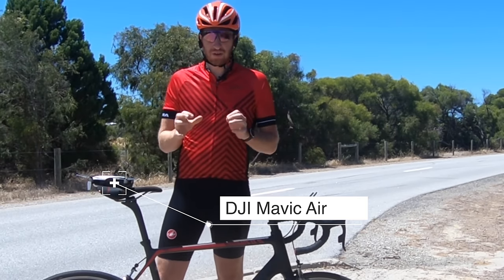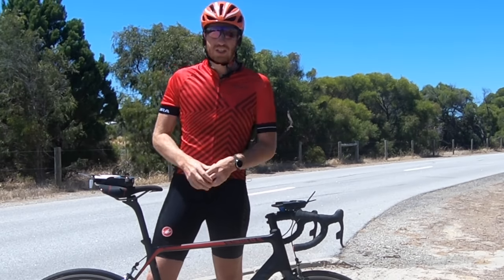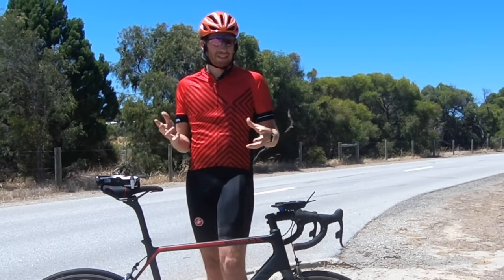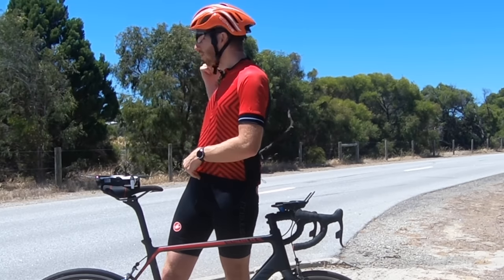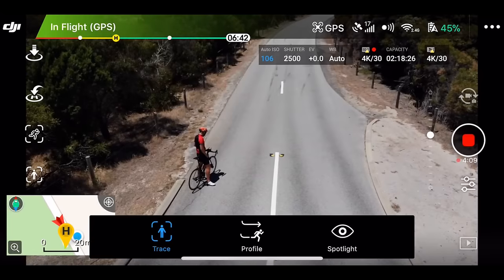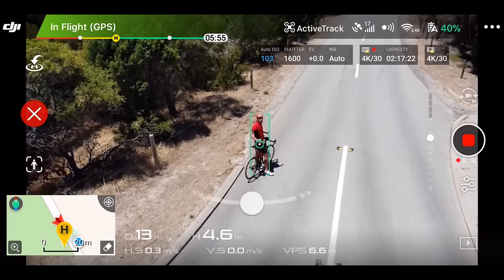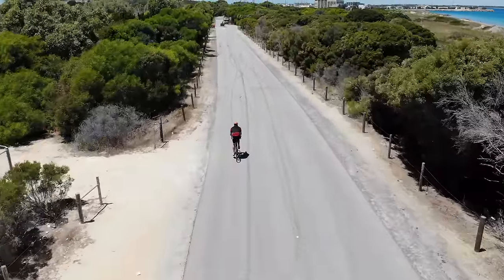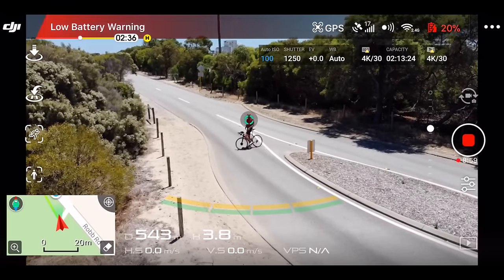DJI MAVIC AIR: How Active Track Really Works!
Mavic Air on Amazon
Quadlock on Amazon

Here's all the details on how Active Track really works on the new DJI Mavic Air.  Does it follow properly?  And with both the remote and the phone? Also, what features are missing compared to the Spark and Mavic Pro?  I dive into the catches around features like follow-me and dynamic home point updating, plus, plenty of sample footage.  Enjoy!